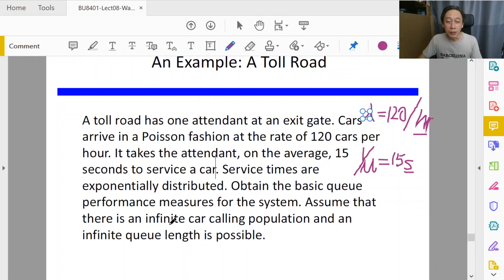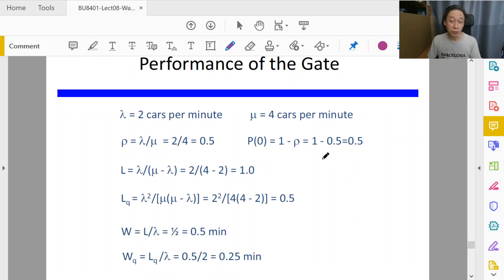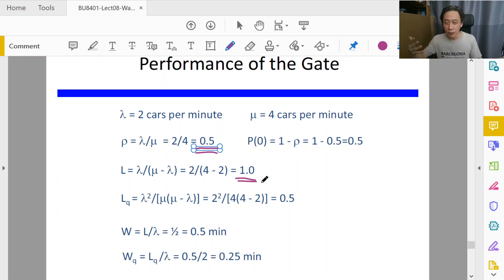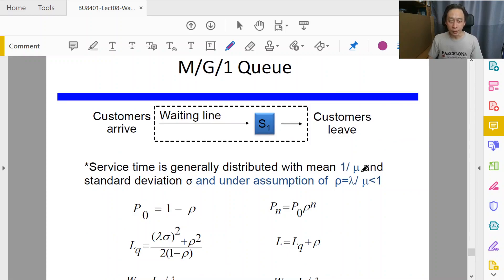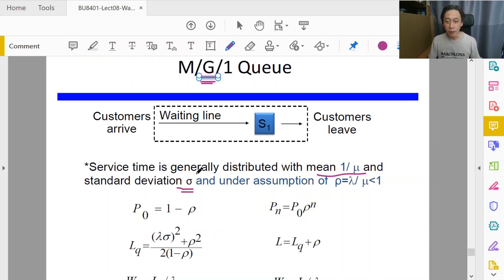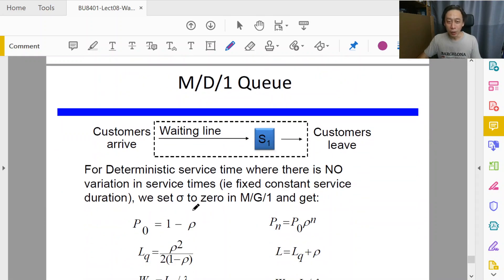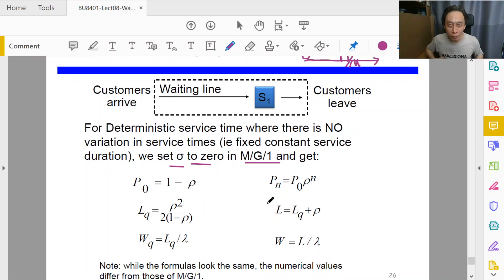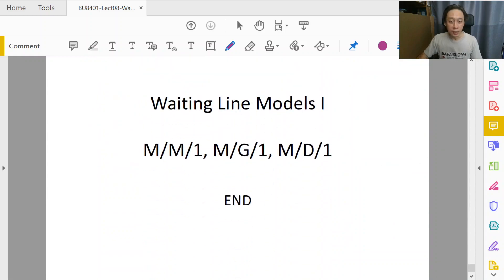Waiting Line Models: Single Server - 6 - M/M/1, M/G/1 and M/D/1 (Part 2/2)